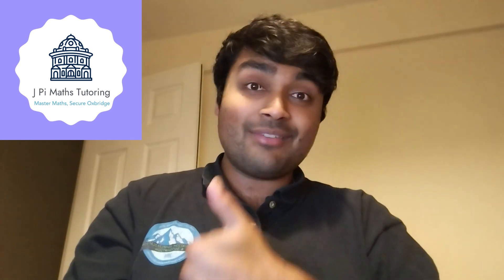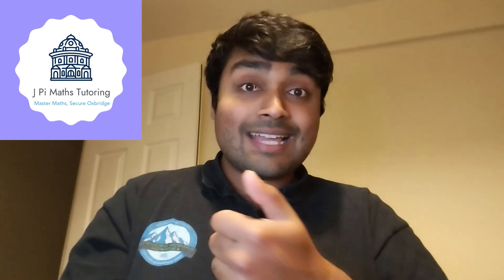Summer Preparation for Oxford/Cambridge Maths Applicants (2025 Entry)